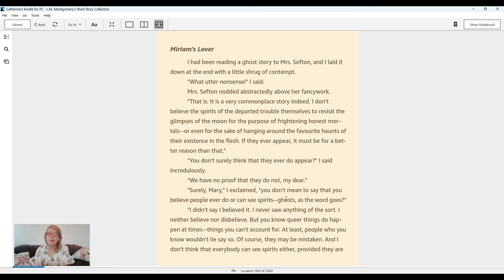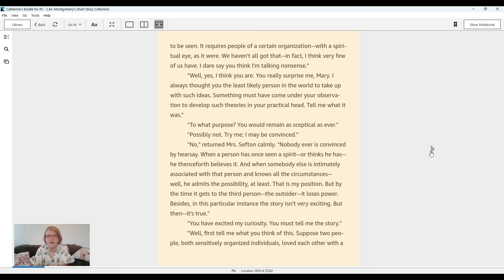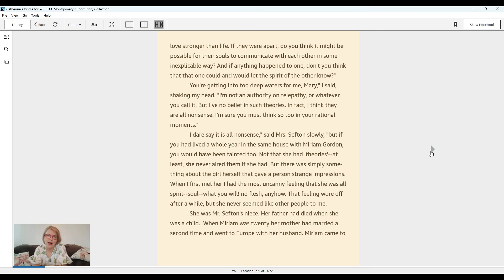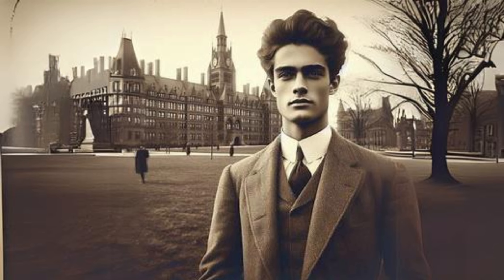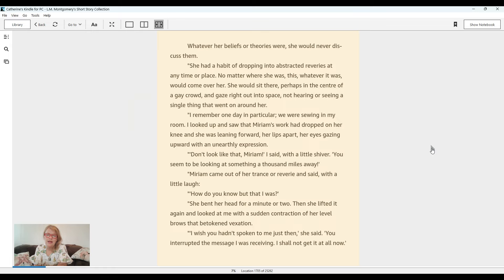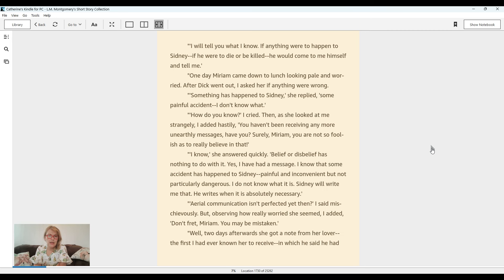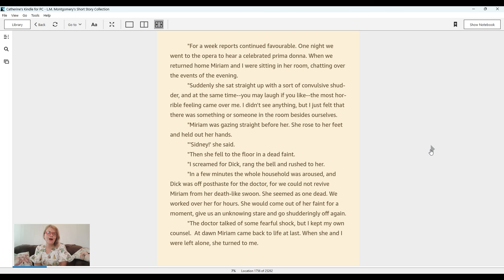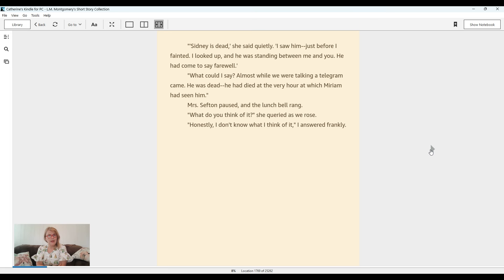1️⃣5️⃣ Illustrated Story: MIRIAM'S LOVER by Lucy Maud Montgomery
By the author of Anne of Green Gables - Miriam has a strange ability. She and her fiancé have a unique way of communicating which confounds and challenges the opinions of even the very practical Mary Sefton. Find out what it all means in this intriguing short story. Read along for practice if you like, and enjoy the pictures scattered throughout.  :)

0:00 Beginning of the story
0:18 First illustration
1:27 Second illustration
4:13 Third illustration
5:32 Fourth illustration
6:53 Fifth illustration
7:27 Sixth illustration
8:42 Seventh illustration
9:57 Eighth illustration
10:53 Nineth illustration
11:38 Tenth illustration
11:58 Eleventh illustration